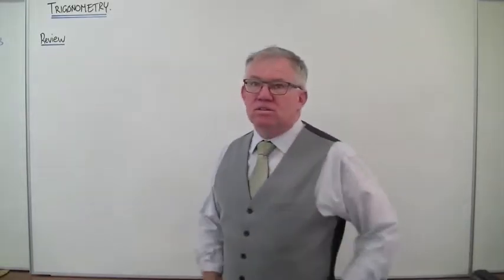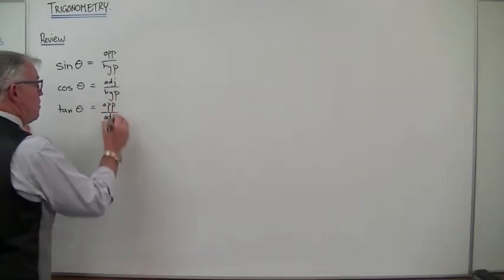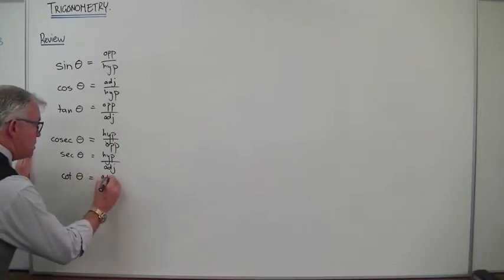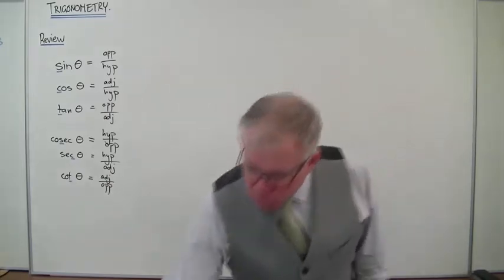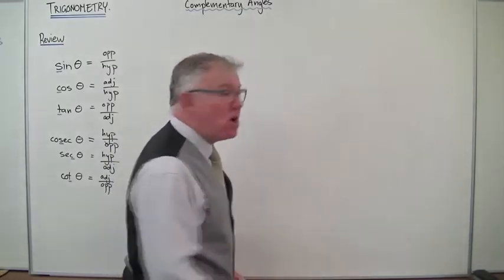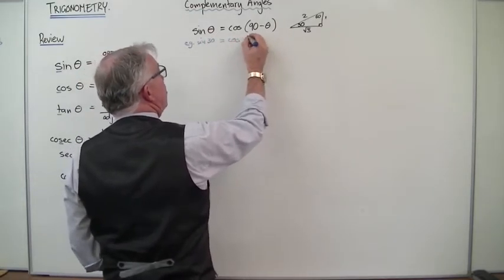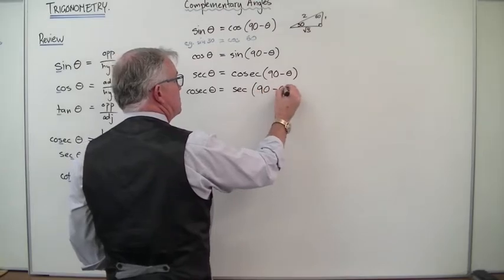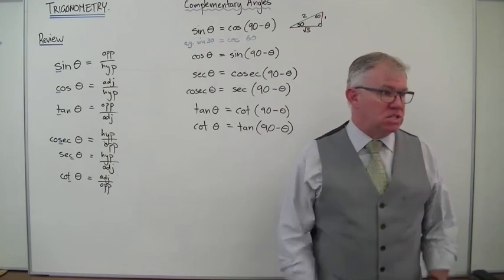Trigonometry02aReview Trig&Inverse TrigRatios